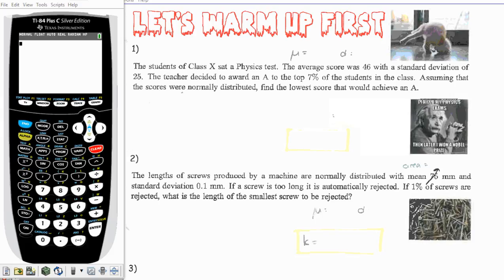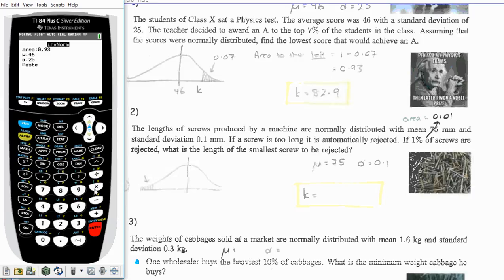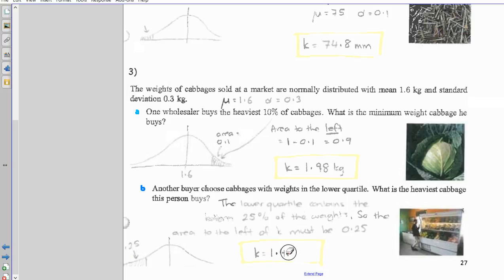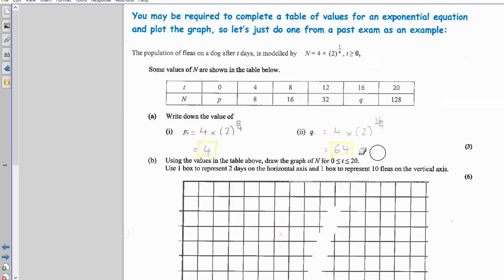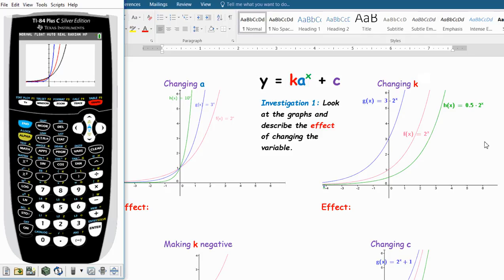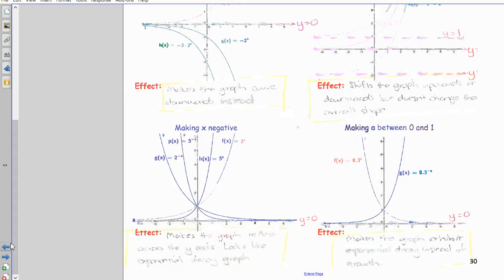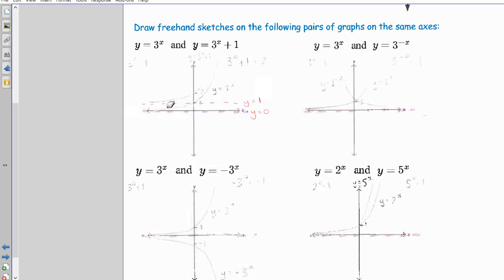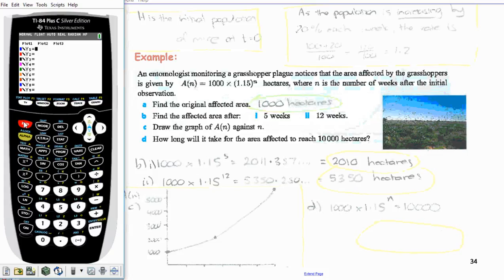Exp part I